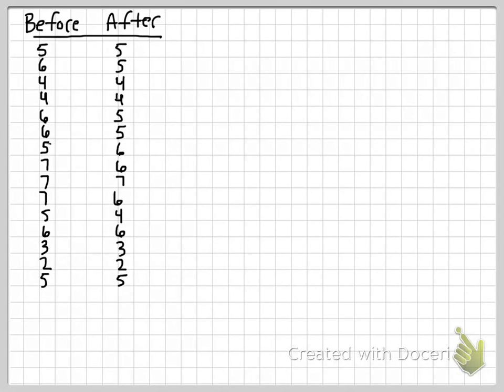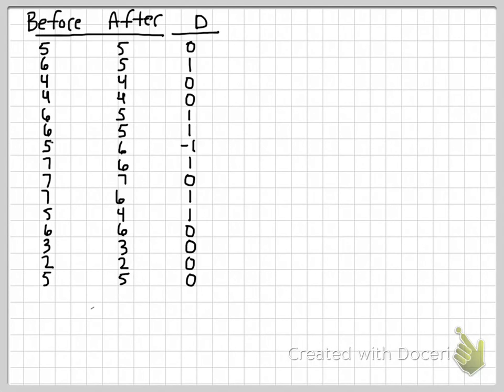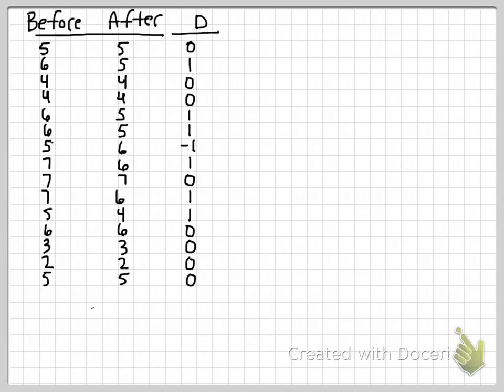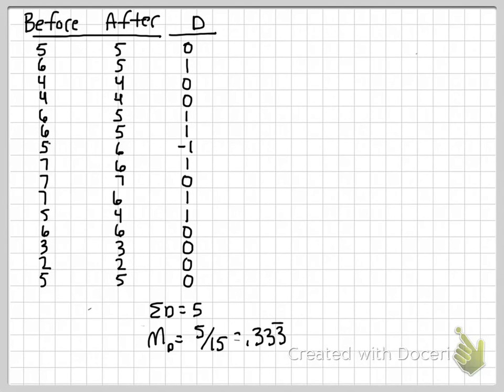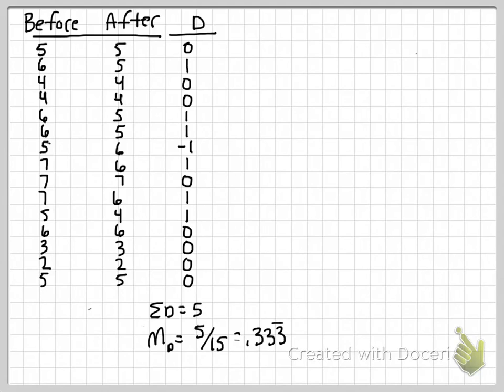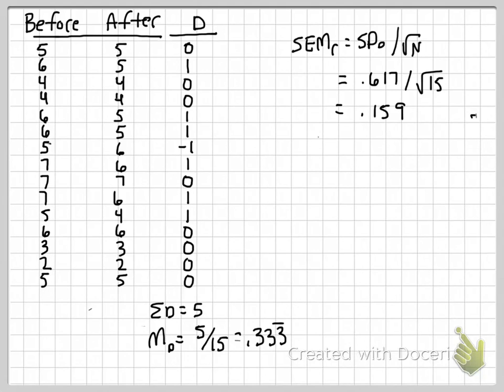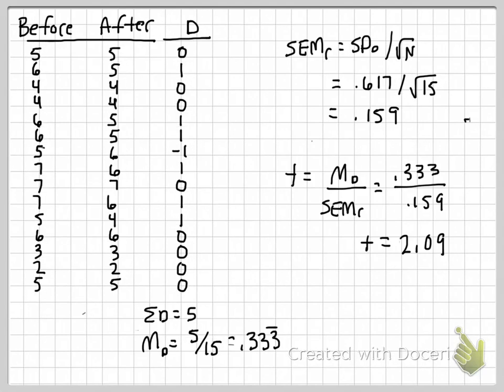activity 9-1 q 8